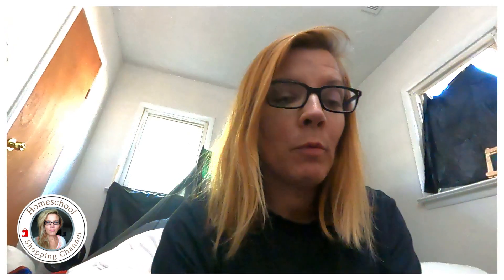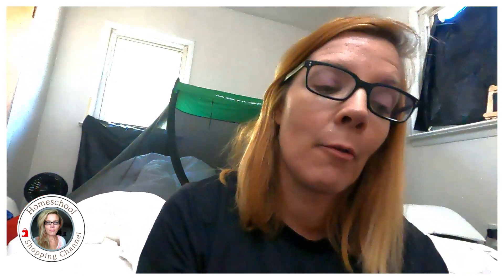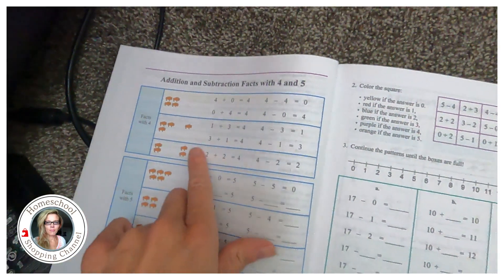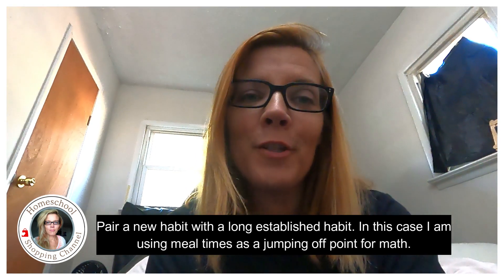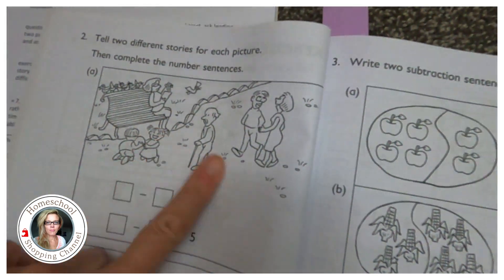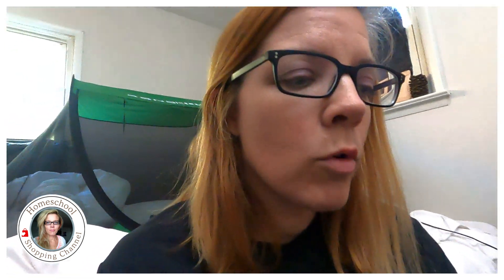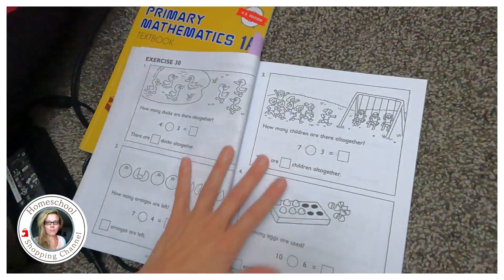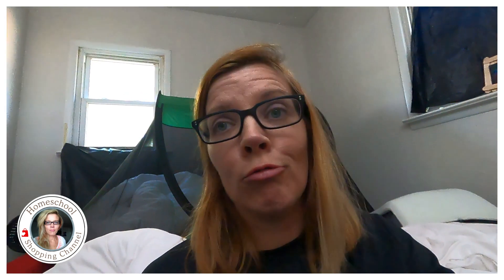BEST TOP ADHD Math Homeschool Curriculum Picks 2024 2025 Grade 1, 2, Kindergarten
Kindergarten, grade 1, grade 2 curriculum for math. Special attention is used for selecting an adhd friendly curriculum.

I love this curriculum! Also check out my products of the day.

Chapters
00:00 Easiest and Best ADHD Math Homeschool Curriculum